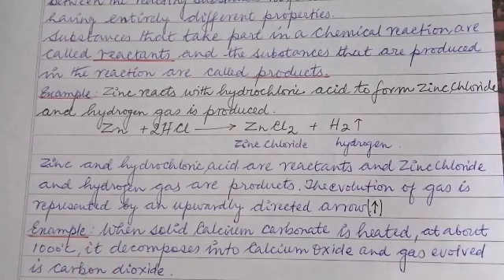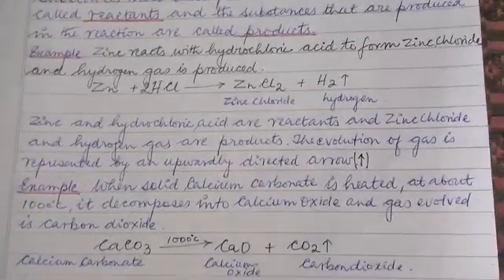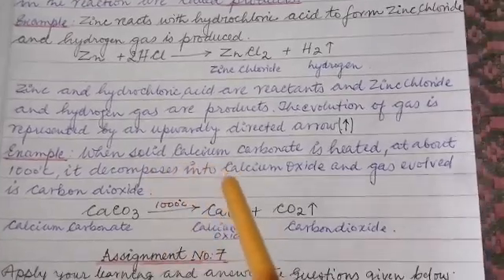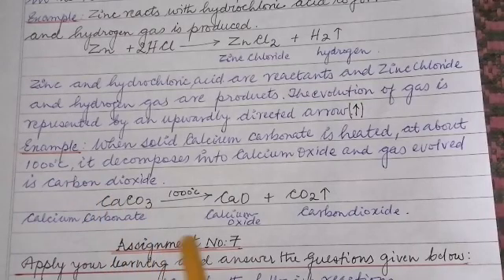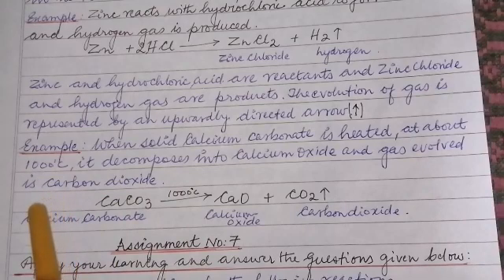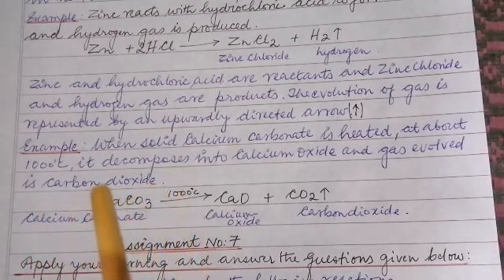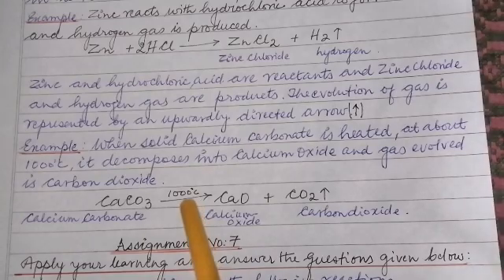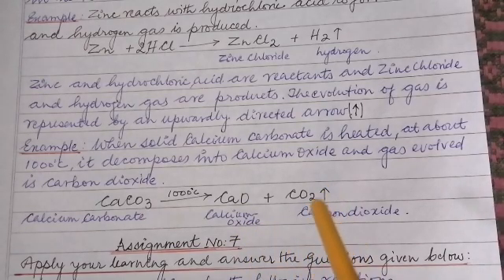Language of Chemistry - Chemical reactions.